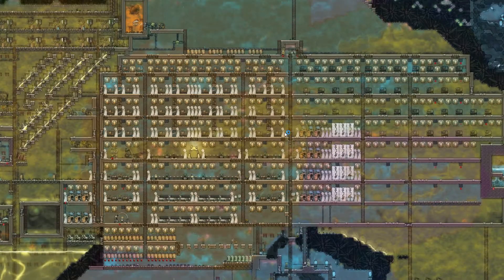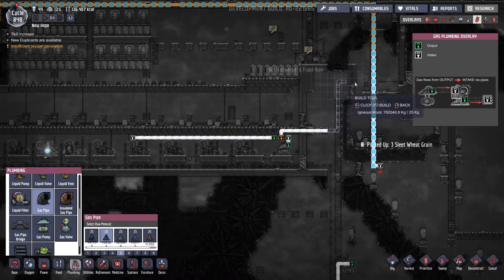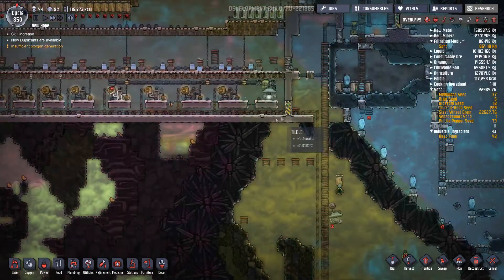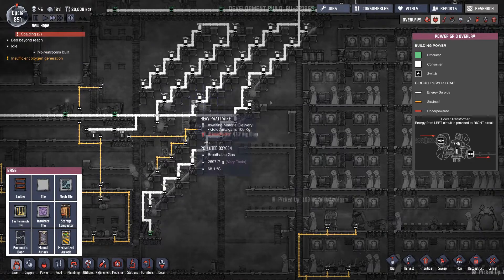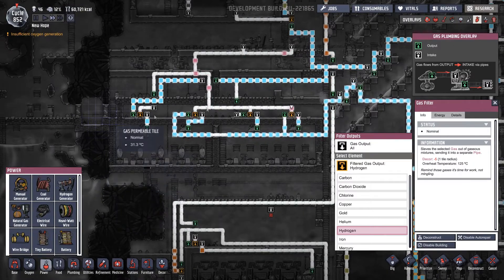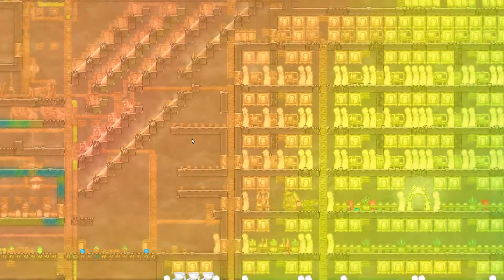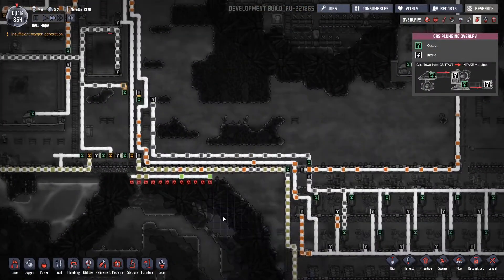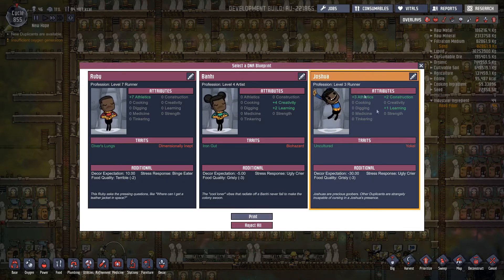Oxygen Not Included:OPTIMISATION - Base Cooling Part 1 : #37 Lets Play Oxygen Not Included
Time to start cooling the base, optimising power systems and removing redundant systems

New AGRICULTURAL Update for Oxygen Not Included is here! New Food, Farming, Natural Gas Geysers & Power options, Stress Responses, Power Controls, Switched & much more!

Let's Play Oxygen Not Included AGRICULTURAL Update Early Access (ONI) Enjoy
Key Features

New Items and Buildings: Discover new plants, buildings and yummy cooking recipes
Improved Crop Tending: Build pipe systems and irrigate your crops using new farm plots
New Farming Systems: The Harvest Rating Point system now allows you to increase the yield of your harvest by meeting ideal growing conditions for crops
New Duplicant Stress Responses: Tears will be shed and rations will be eaten with new Ugly Crier and Binge Eater traits
And More: New features, improvements, bug fixes, rebalances and more!